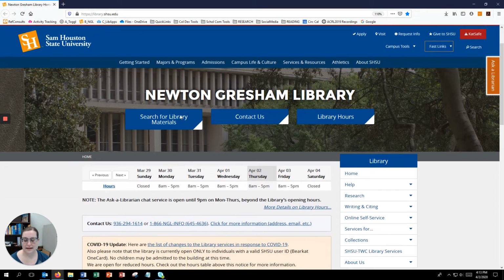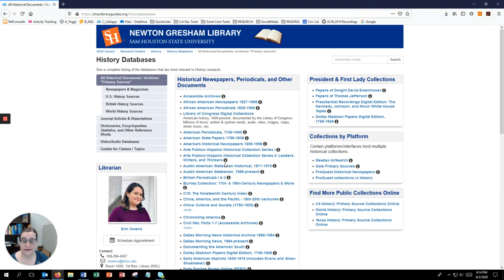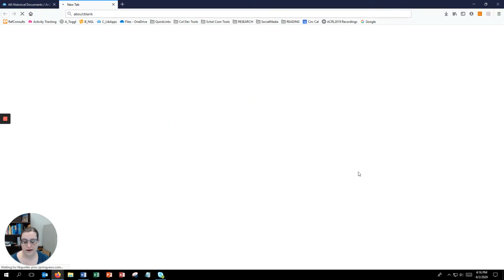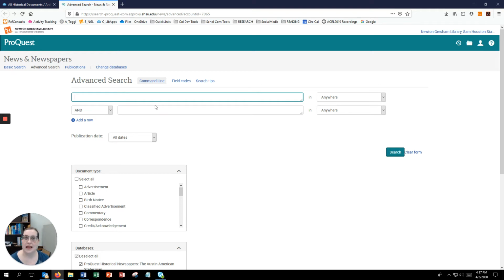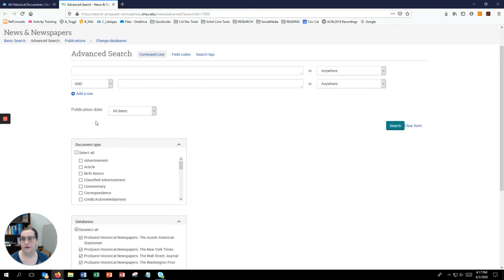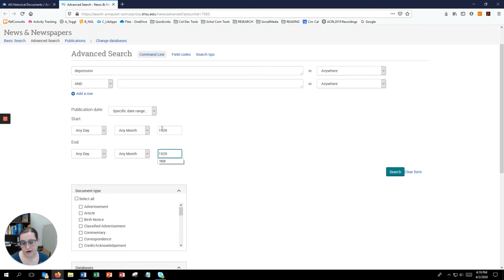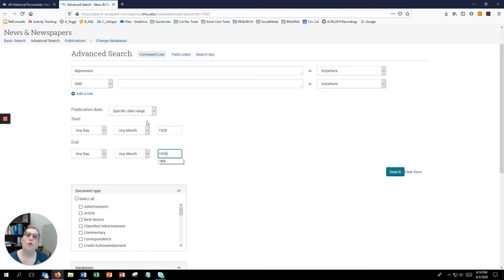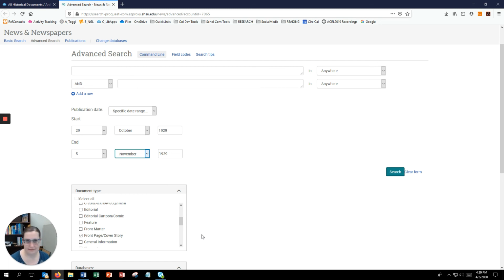Searching SHSU Library Databases for Primary Sources